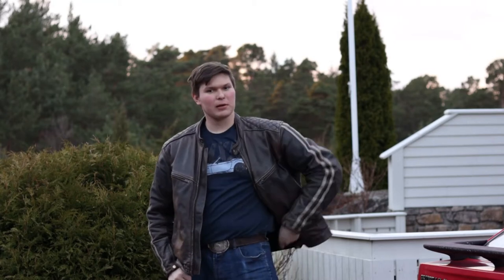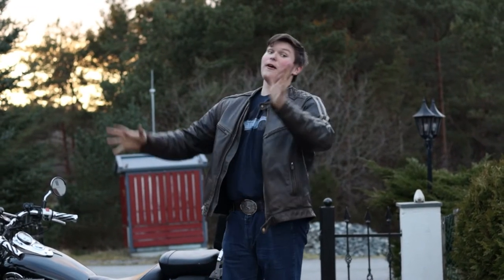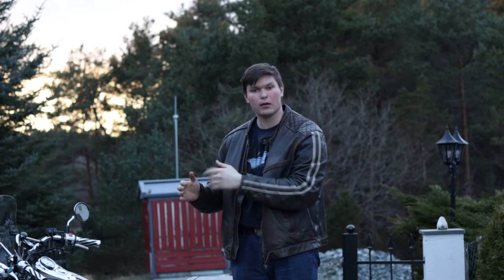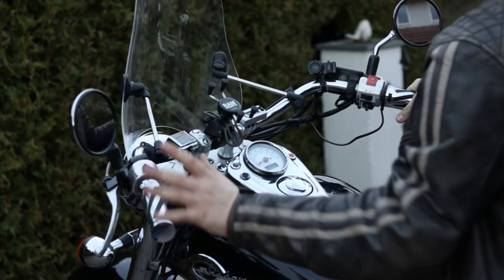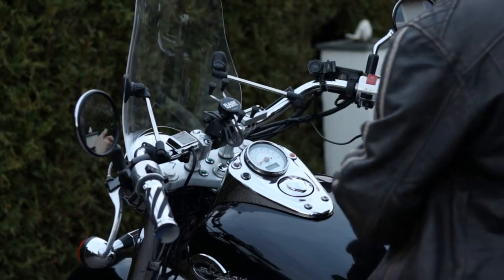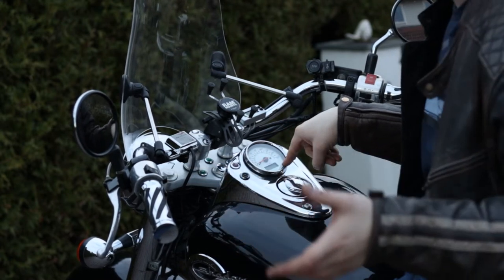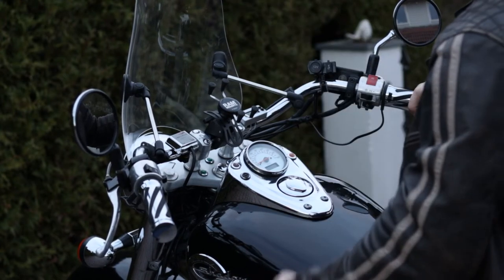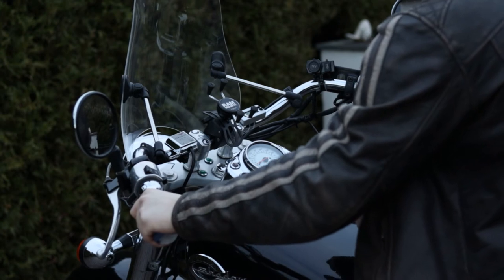Milo's New Bike ( ಠ ͜ʖಠ), and other cool stuff!!!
In this episode we show you our new addition to the motorcycle family, and some other cool new projects we've got coming soon!